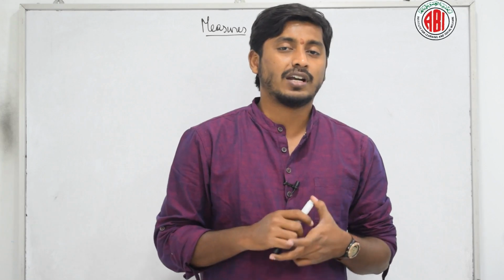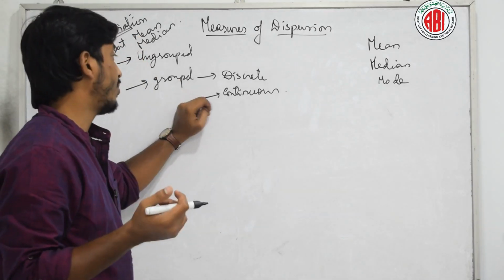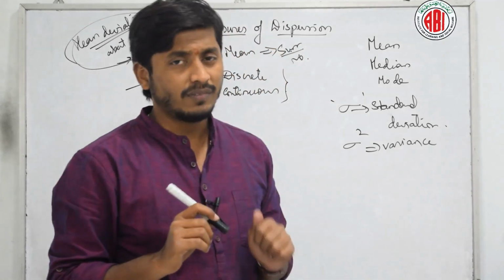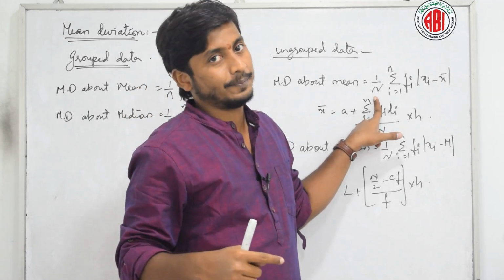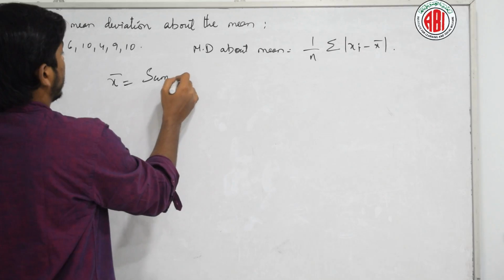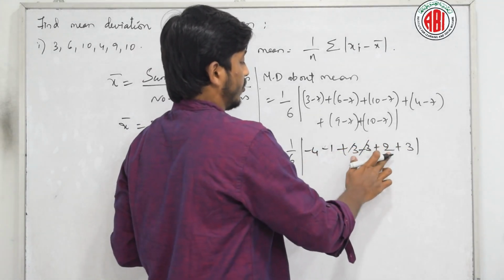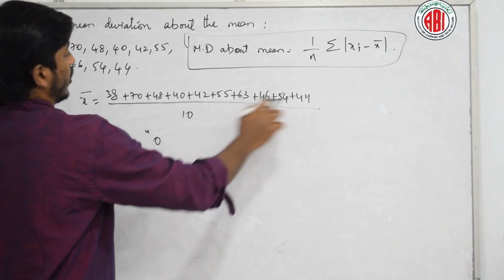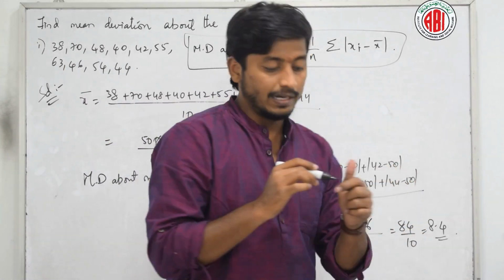Inter 2nd Year_Maths(2A)_Chapter 07_Part 1_"Measure of Dispersion"